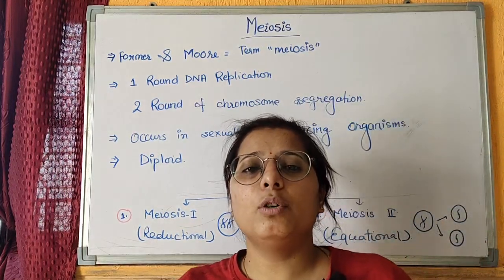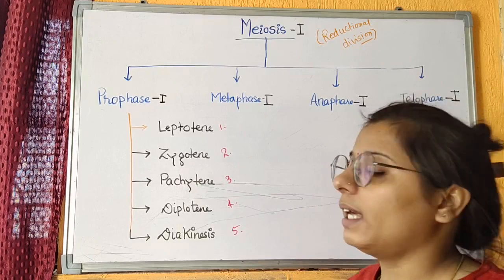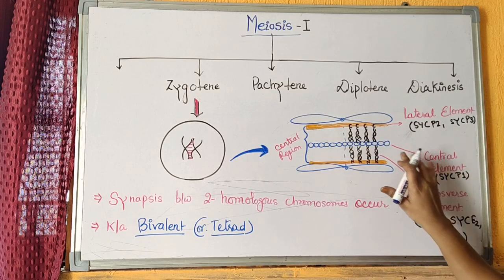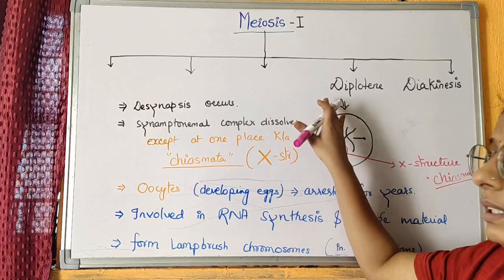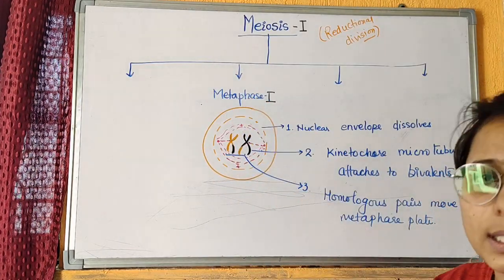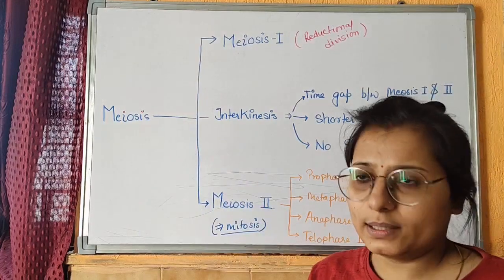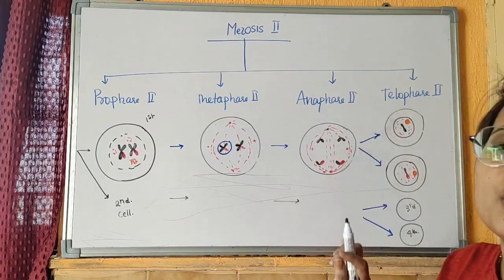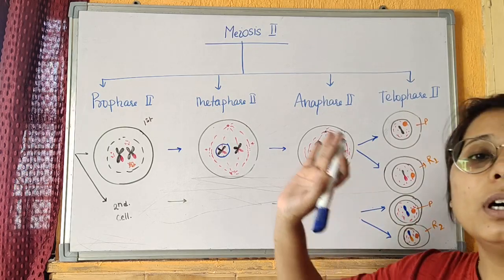Meiosis (Meiosis I & Meiosis II) ; Leptotene, Zygotene, Pachyten, Diplotene & Diakinesis stages